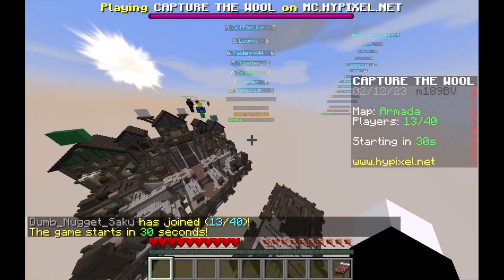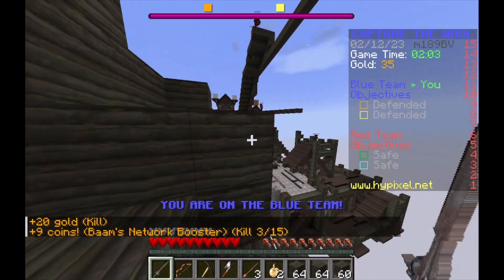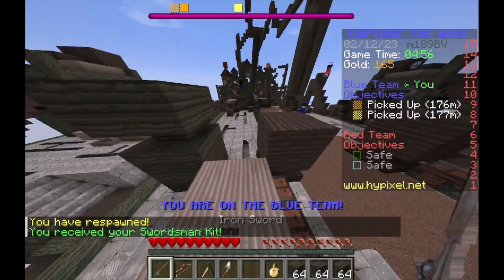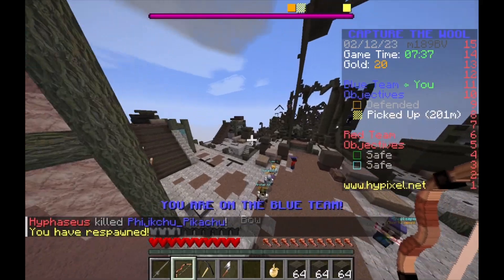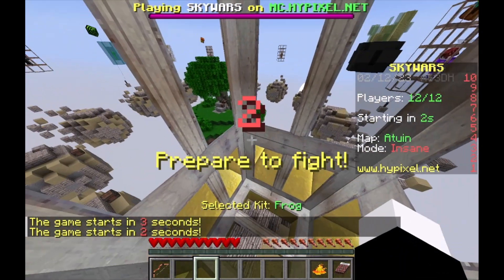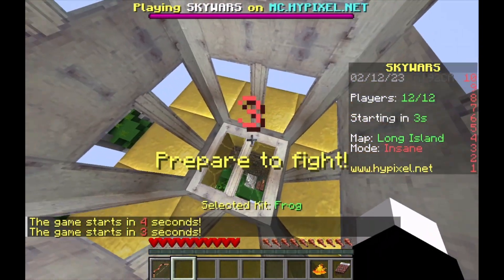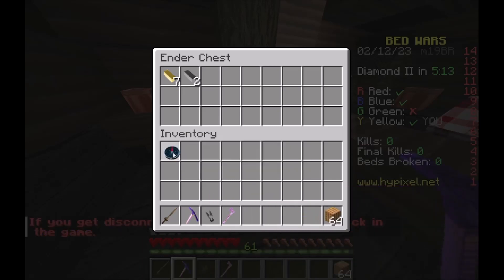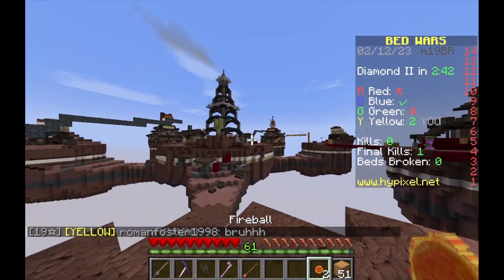Playing Hypixel on a 128x128 texture pack!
part 2 of part 2

Hypixel: mc.hypixel.net